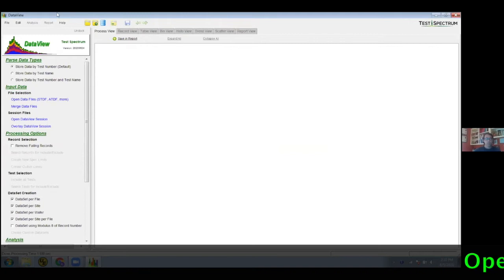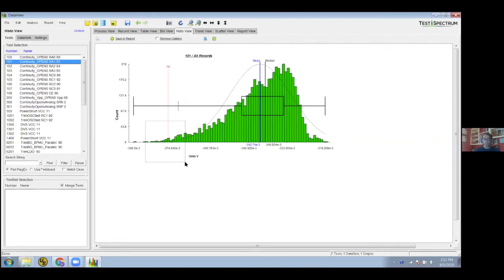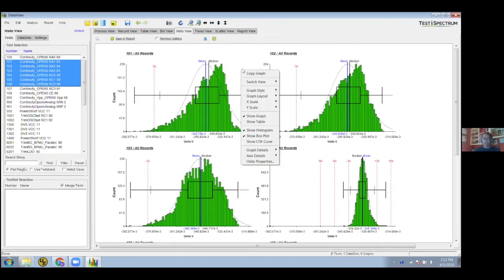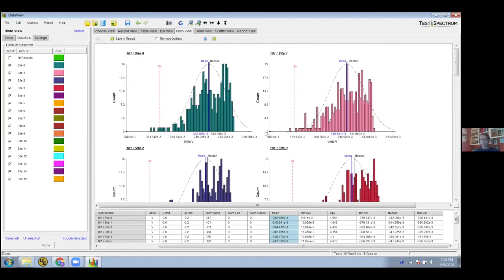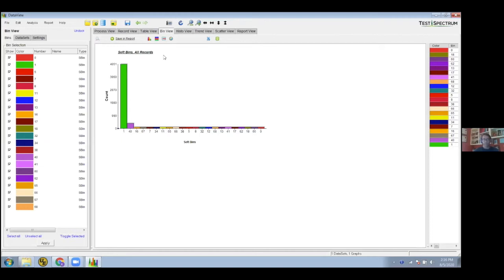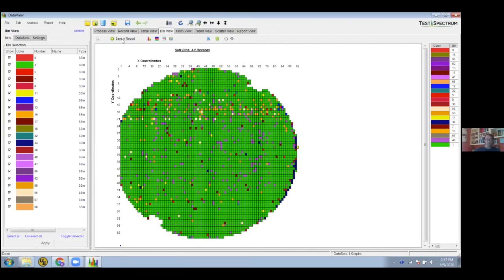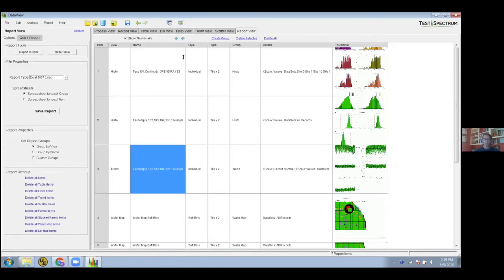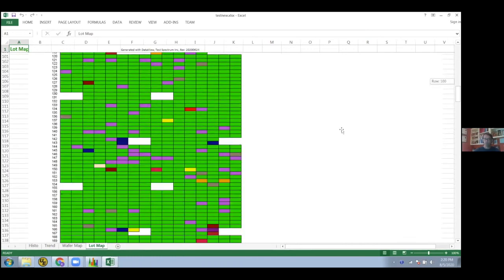Test Spectrum Demo of DataView Test Software - designed for Test Engineers by Test Engineers.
Learn how to use STDF files for evaluating semiconductor test data.  DataView is ideal for analyzing production and characterization data.  Test Spectrum is a recognized leader in semiconductor test solutions; engineering services, test software, and hardware development.